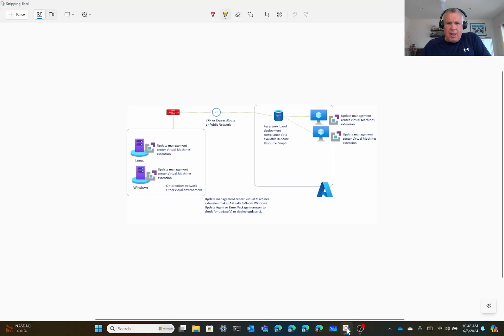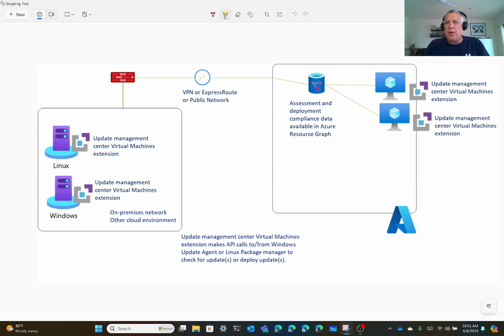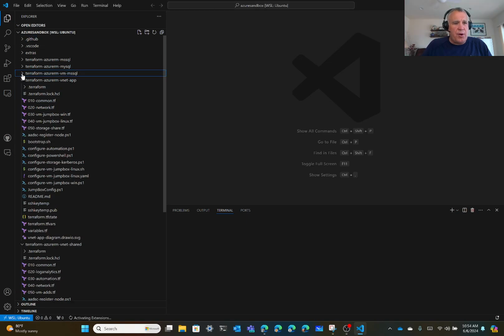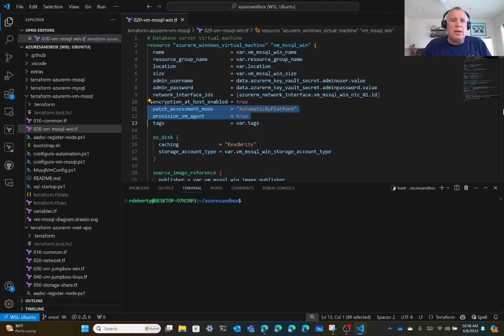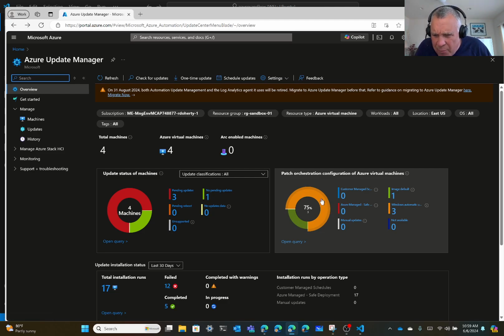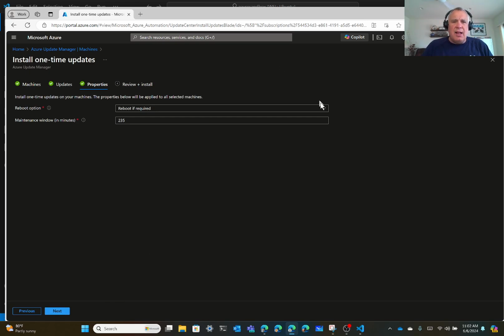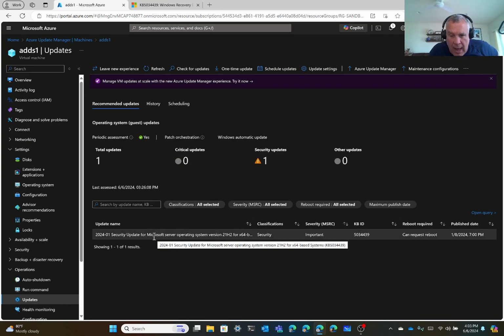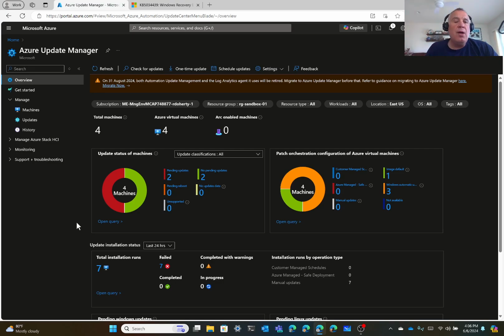Azure Sandbox Extras - Azure Update Manager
This video demonstrates how to improve your security posture with Azure Update Manager using the Azure Sandbox (see aka.ms/azuresandbox).